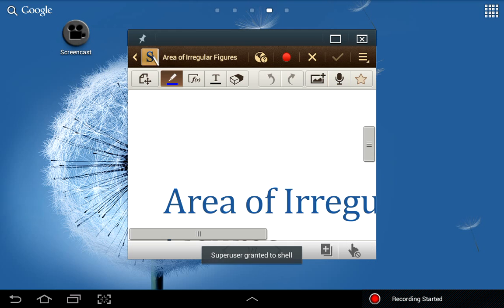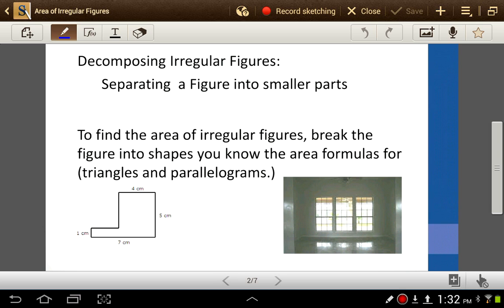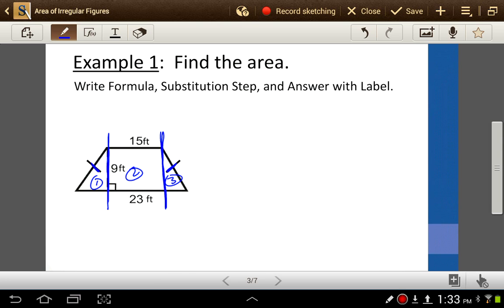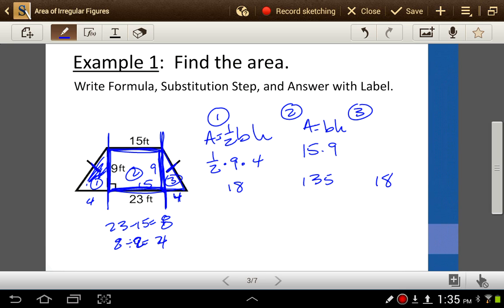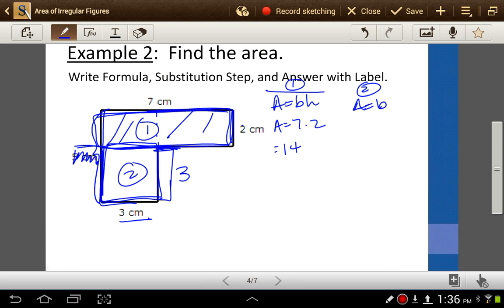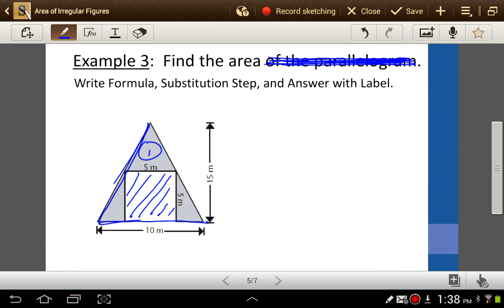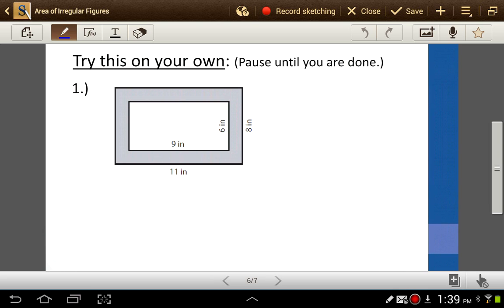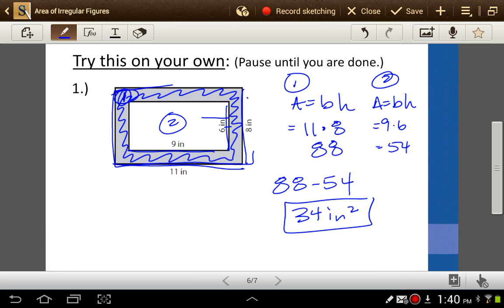Area of Irregular Figures